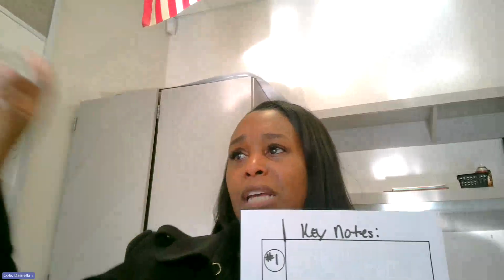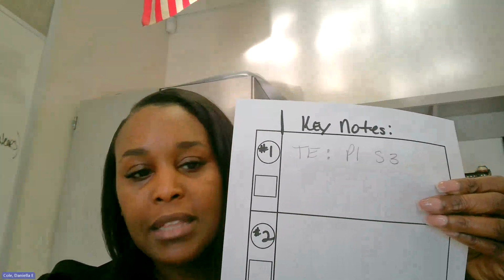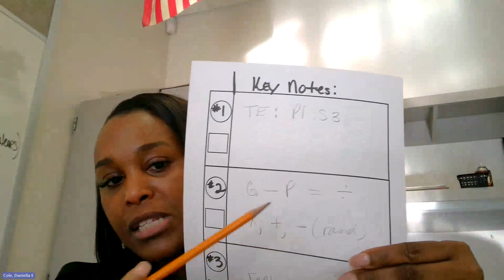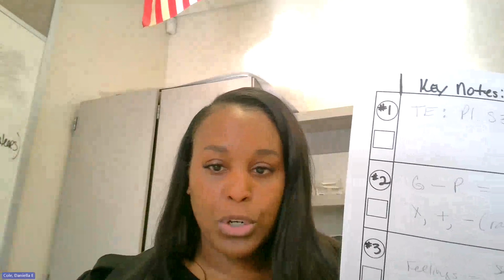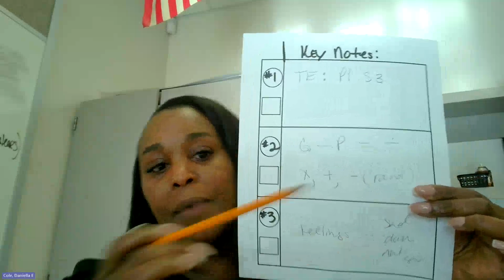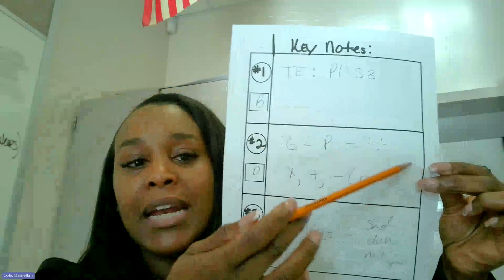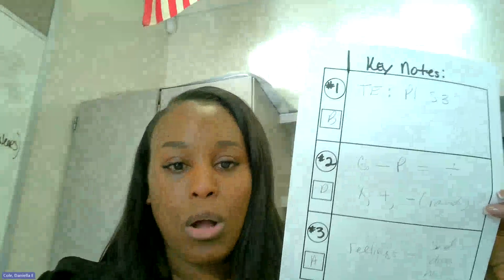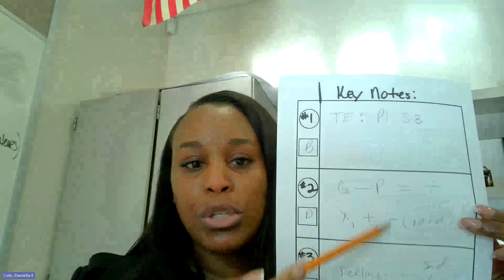Model Screen to Scratch 20250407 174353 Meeting Recording